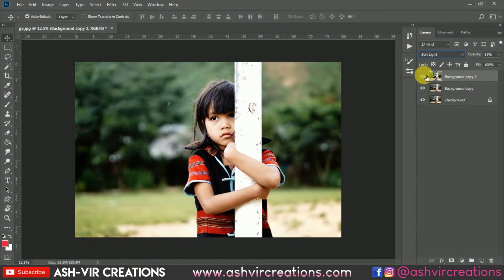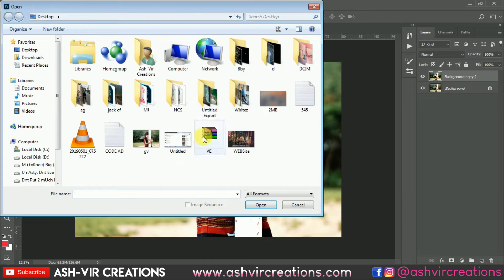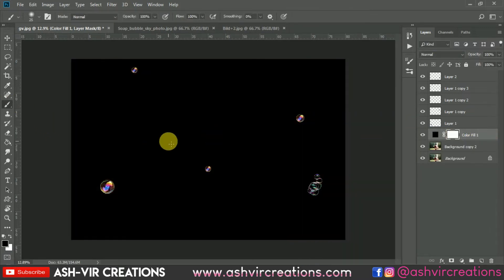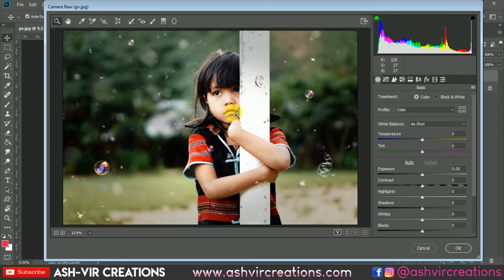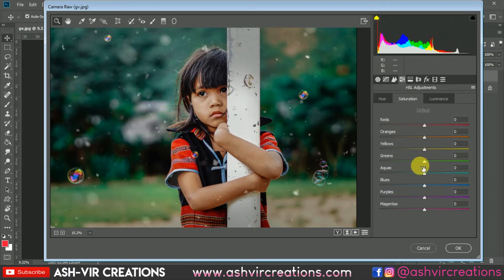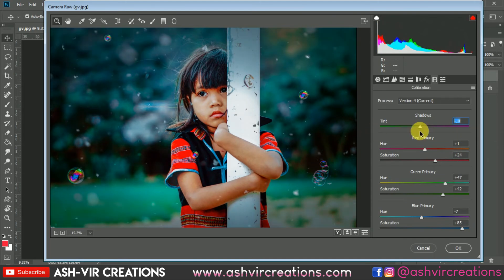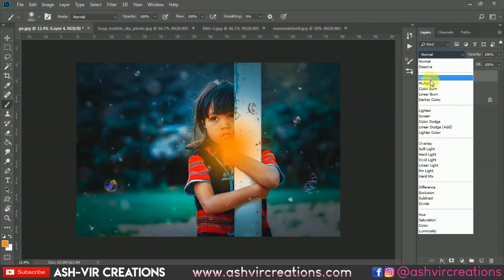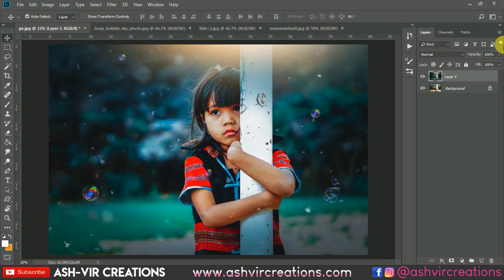How to Edit Child Photo in Photoshop cc | How to Edit Child Portraits in Photoshop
Lightroom Presets

LUTs